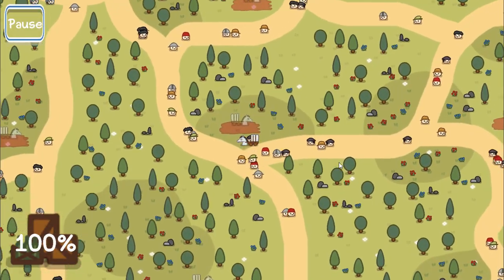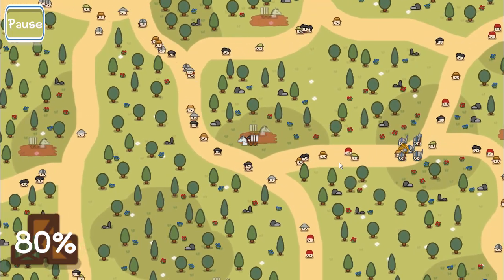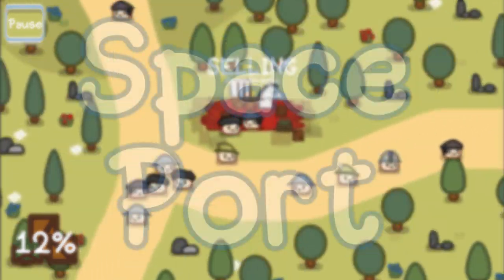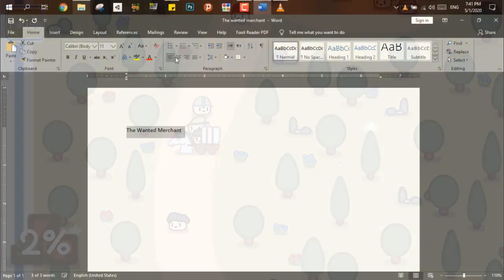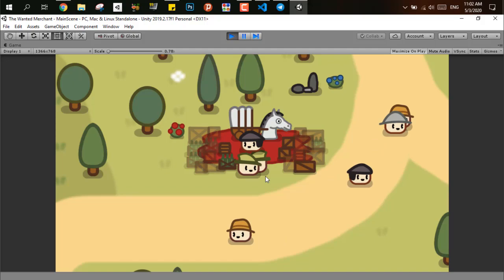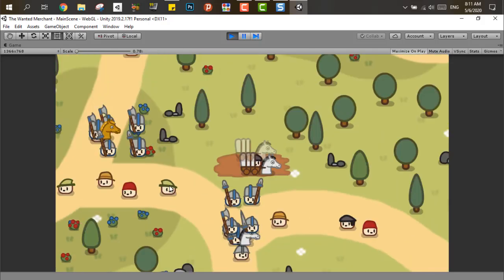Making of The Wanted Merchant | Indie Game Dev Log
Hi Everyone,

Welcome to the full dev log on the making of The Wanted Merchant. A Game about Avoiding Guard Patrols while Packing and UnPacking your Store to sell your illegal Cargo.

During the Dev Log I'll walk you through on how I've created the art and the code of this game and how the idea got developed during the 60 hours jam.